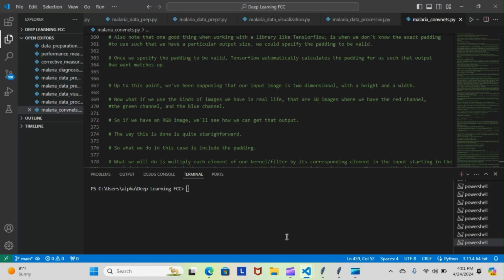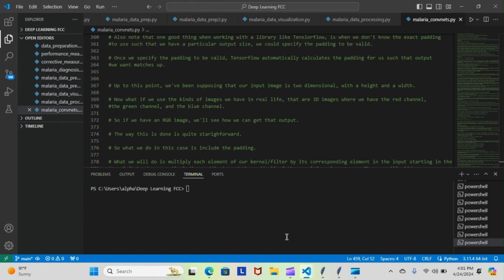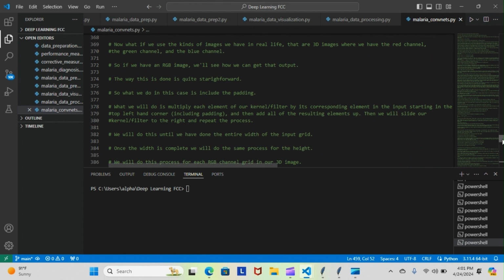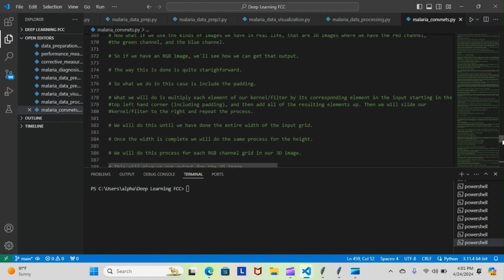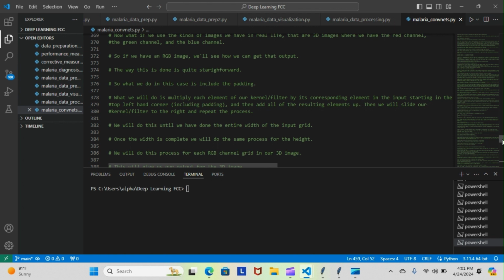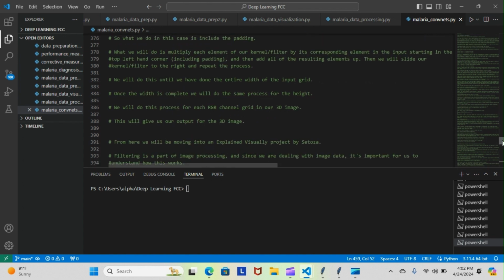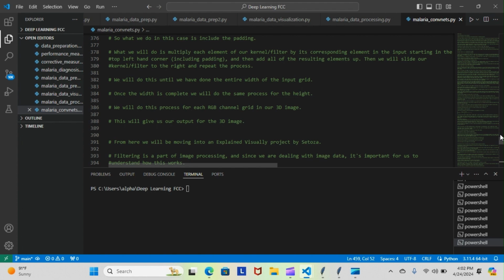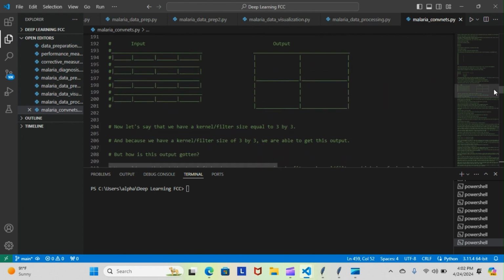Python Papi / TensorFlow Day 71 - Building Neural Networks - Part 52